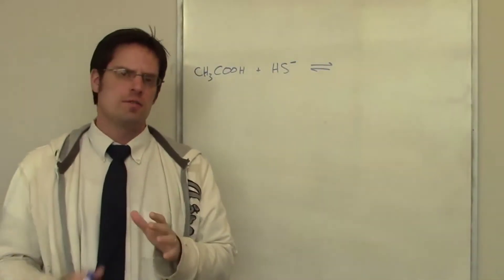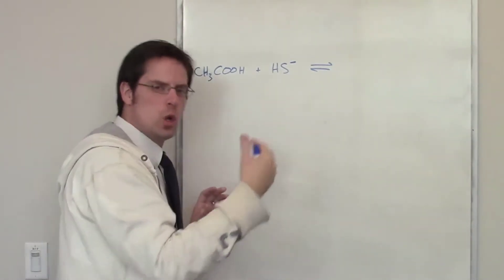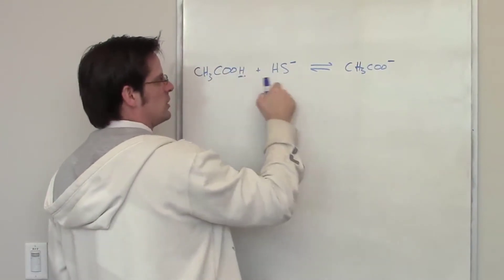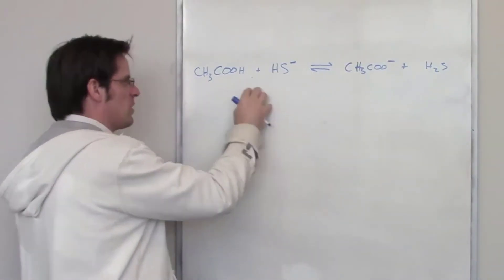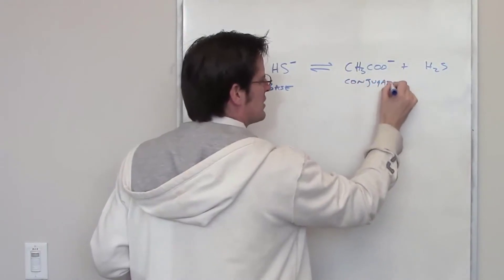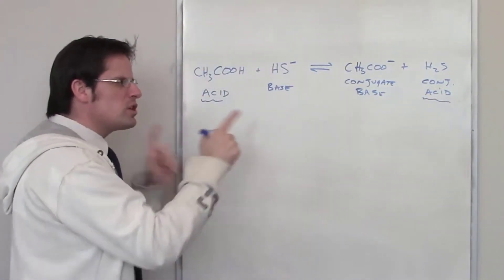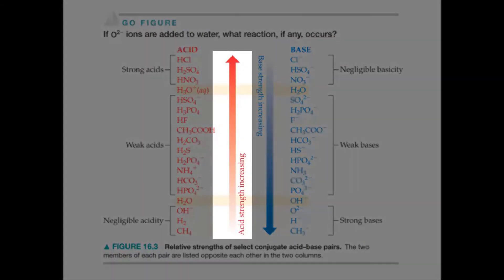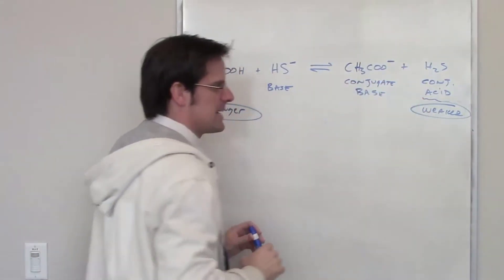Conjugate Acid/Base Sample Problem: Chapter 16 – Part 6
In this video I do an example problem where I show you how to identify the acid, base, conjugate acid, and conjugate base in an acid-base equilibrium reaction, as well as how to predict which side of the reaction will be favored.